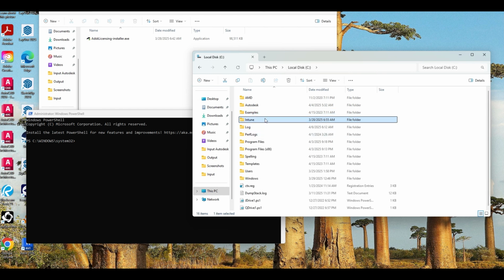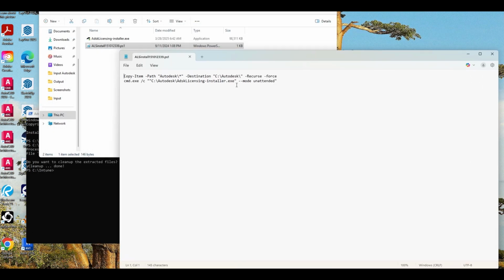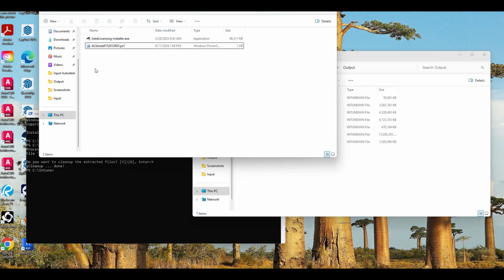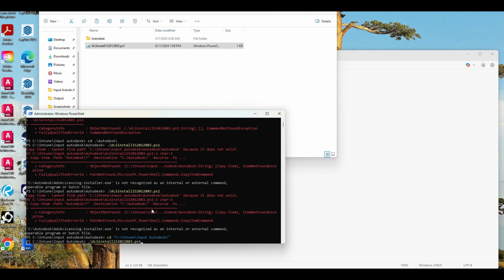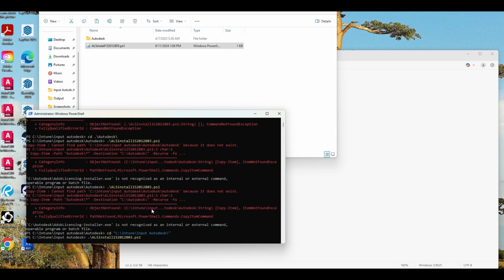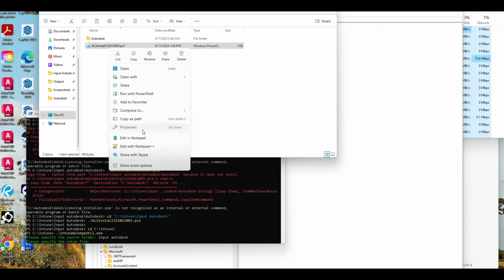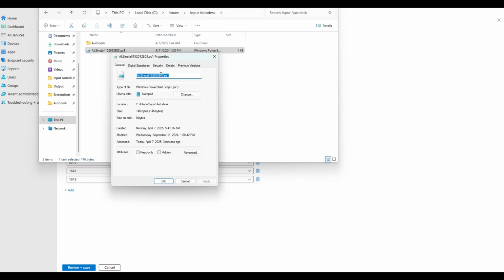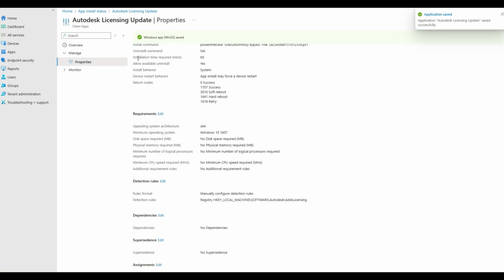Autodesk Licensing Manager version 15.2.0.12803 Intune Deployment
In this video, we walk you through the process of deploying Autodesk Licensing Manager version 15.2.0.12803 using Microsoft Intune. Whether you're managing a fleet of devices or ensuring smooth software deployment for your team, this guide will show you how to efficiently deploy Autodesk Licensing Manager with minimal effort.

What You’ll Learn:

How to prepare Autodesk Licensing Manager installer for Intune deployment

Step-by-step instructions for creating a deployment package using Intune Win32 app format

How to configure silent installation commands for a seamless deployment

How to set up detection rules to ensure proper installation

How to assign the app to devices and users within Intune

Troubleshooting tips for a successful deployment

Tools Used:

Microsoft Intune

Autodesk Licensing Manager Installer

Intune Win32 Content Prep Tool

PowerShell (Optional)

Autodesk Licensing Manager Download

Intune Install Command:
powershell.exe -ExecutionPolicy Bypass -File .\ALSinstall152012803.ps1

Powershell Script:
Copy-Item -Path "Autodesk\*" -Destination "C:\Autodesk\" -Recurse -force
cmd.exe /c ""C:\Autodesk\AdskLicensing-installer.exe" --mode unattended"